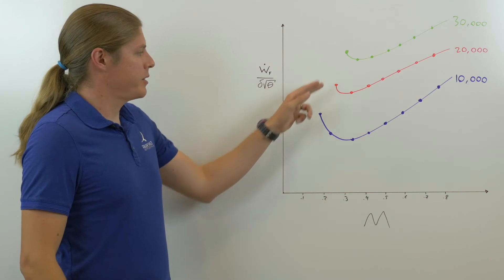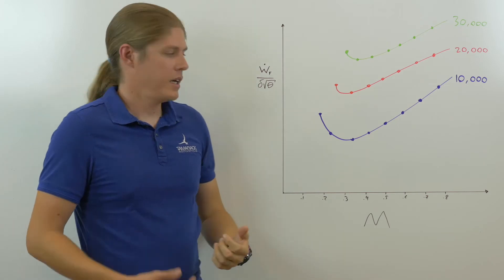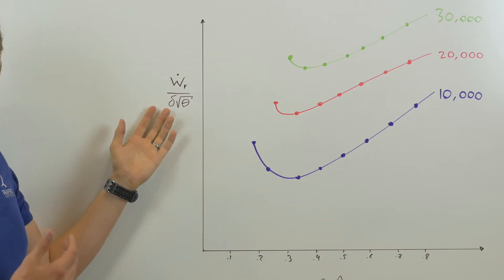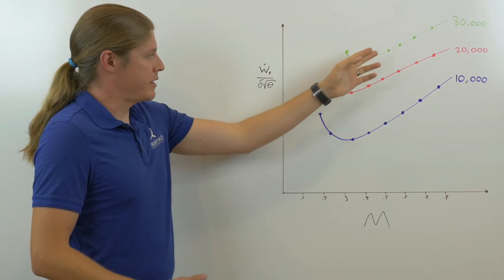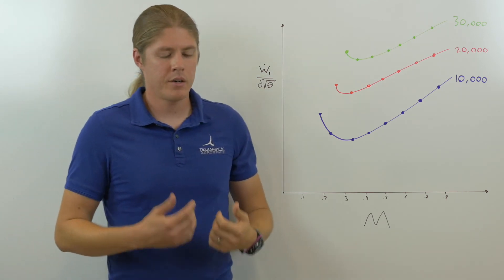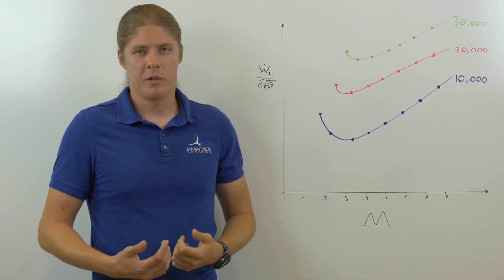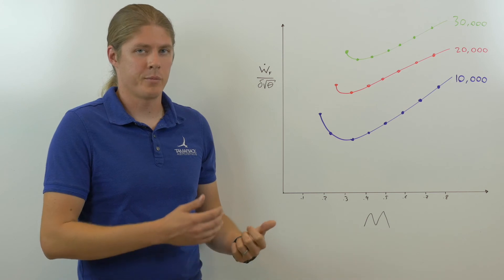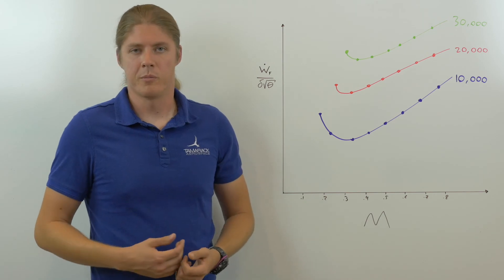Aircraft Cruise Performance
In this video, we explain how ten to twenty hours of data is used to generate hundreds of hours of aircraft cruise performance that pilots need.

Good cruise data is important for pilots to be able to do flight planning. But how where do we get it?
Performance flight testing for cruise can seem like a daunting task. You have two options, you can either fly every possible configuration of the airplane in every altitude, every airspeed, and temperature, or you can be a bit more precise about it. That is where the W/Delta curve comes in. “W” is the weight of the airplane, and Delta is pressure ratio, the ratio of pressure at altitude over the pressure at sea level. By flying constant W/Delta curves say at 10,000 ft, 20,000 ft , and 30,000 for a particular airplane at different Mach numbers, we can construct this relationship. With a generalized fuel flow in the y-axis and the Mach number on the x-axis. If we interpolate between these, as we can from test data, we can construct a relationship that describes every W/Delta for the the airplane at every Mach number and reliably predict the fuel flow. If we take the generalizations out of these equations we then can come up with a fuel flow that is specific to an altitude and temperature; and we can get an airspeed that can be presented to the pilot. This way we can take the to twenty hours of data and turn it into hundreds of pages of cruise performance that the pilots will need.